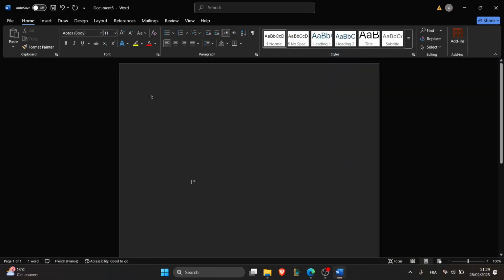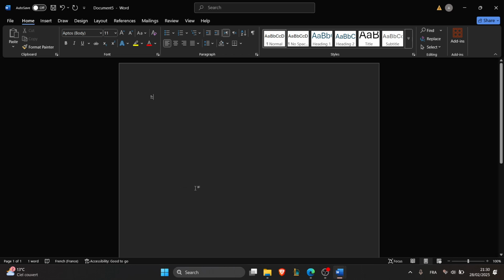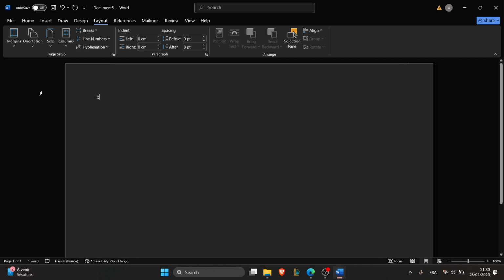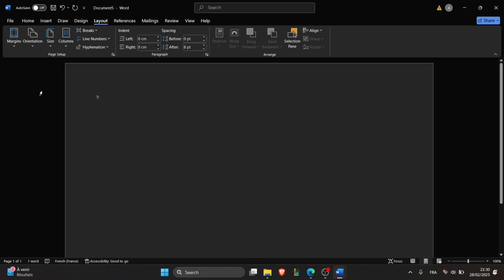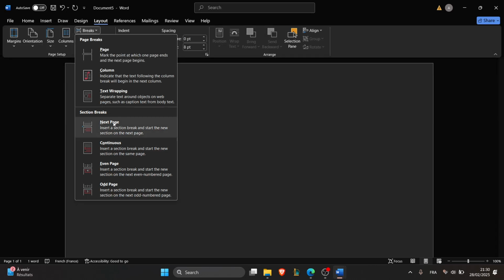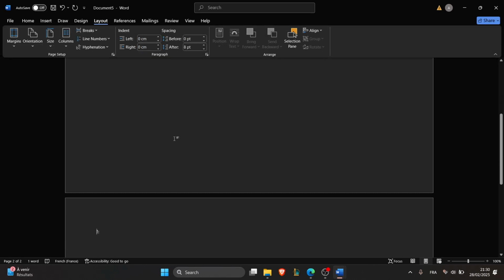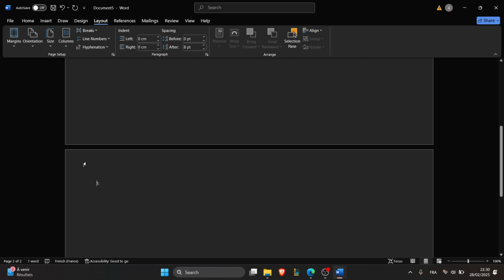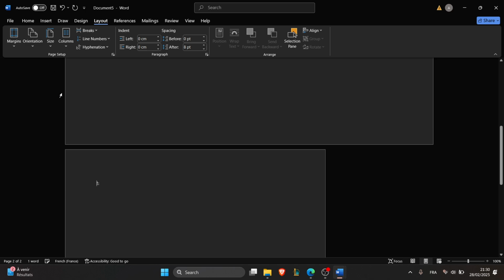How To Landscape Page In Microsoft Word Tutorial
Today we talk about landscape page in microsoft word,portrait and landscape in same word document,change one page to landscape in word,how to make one page landscape in word